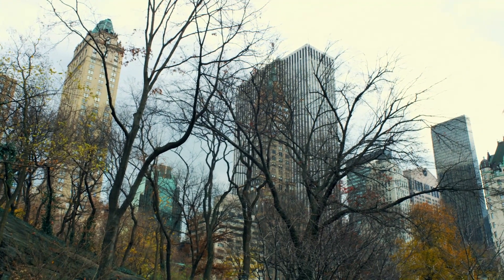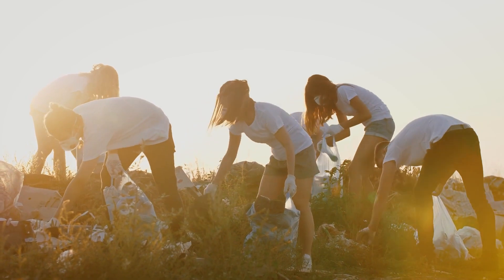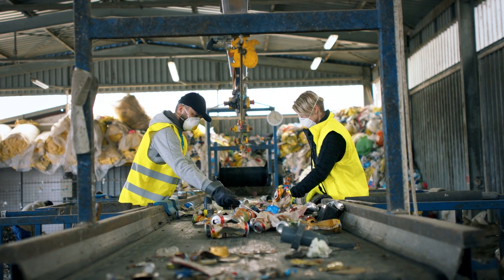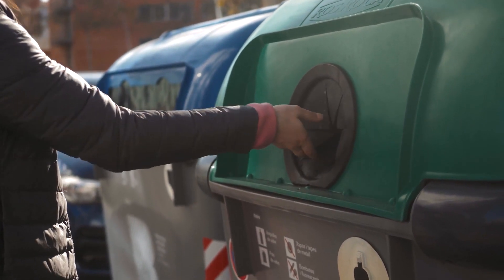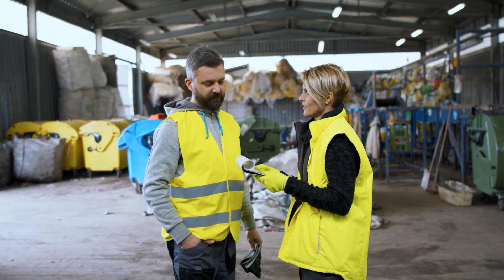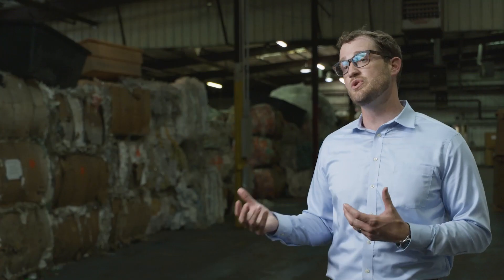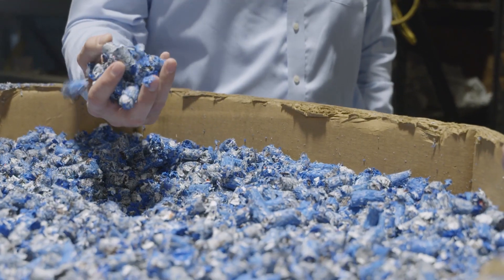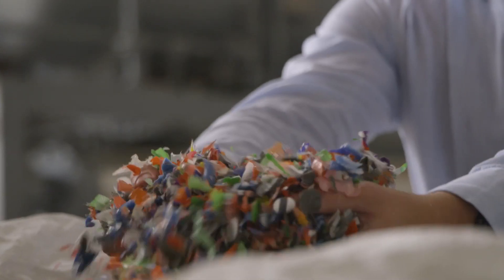Lummus Technology: Innovating the Future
What are process technologies and how do they enable modern life? We learn about Lummus Technology, and its aim of being the leading process technology and solutions provider to industries that make modern life possible.